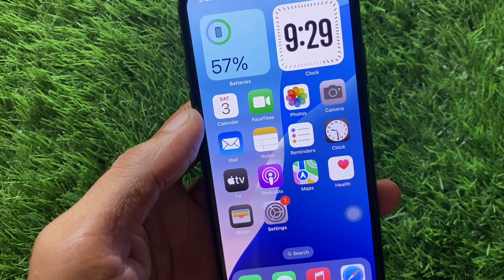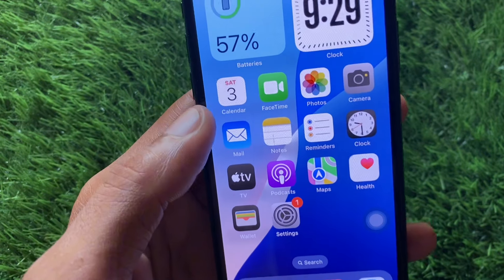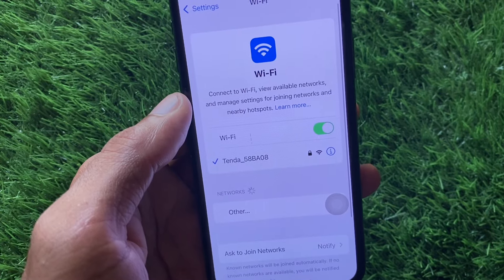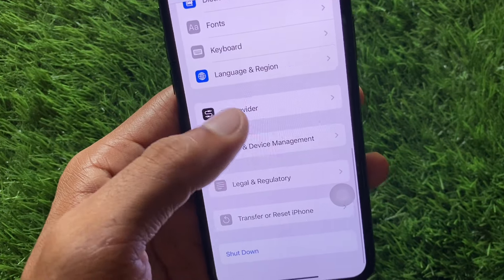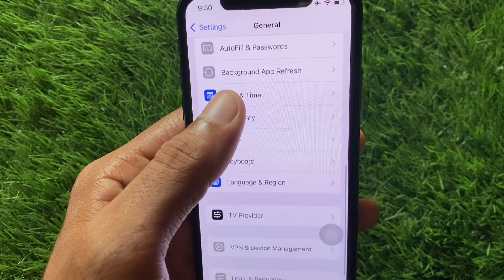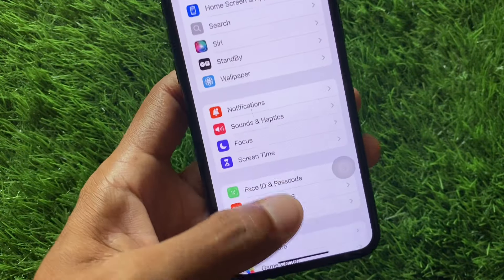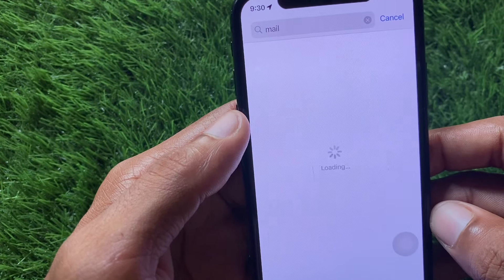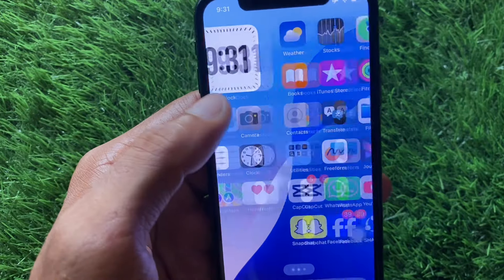iOS 18: How to Fix Mail App Not Working on iPhone